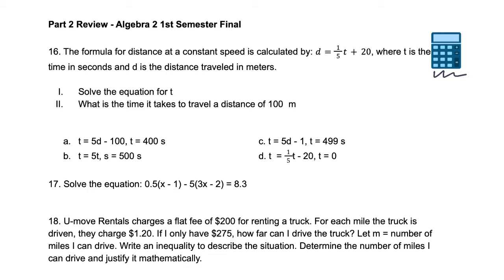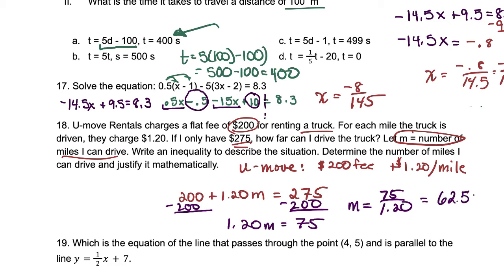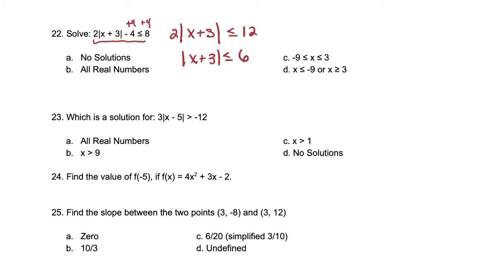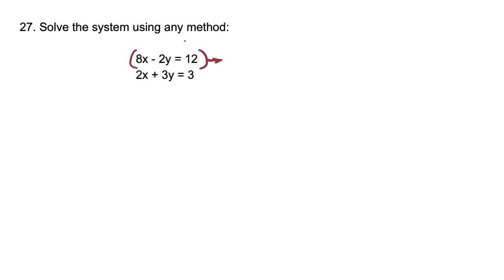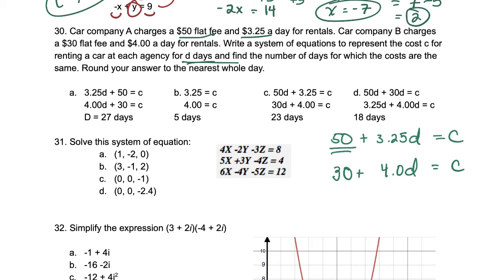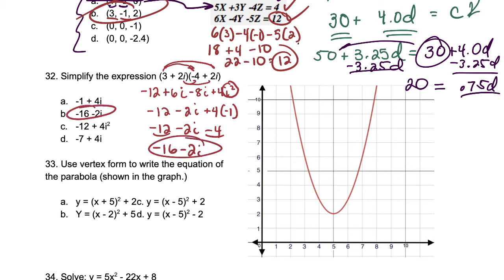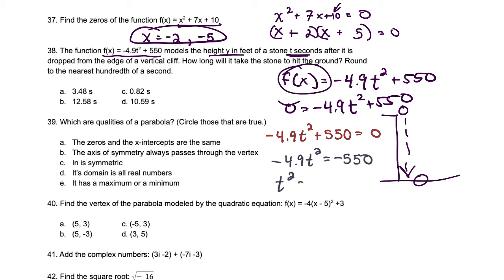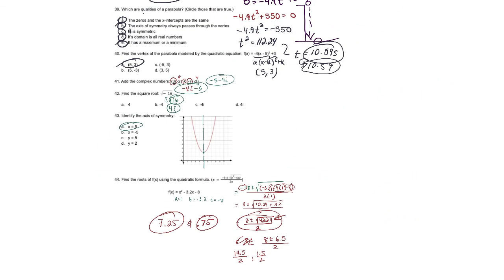Algebra 2 - Part 2 - 1st Semester Final Review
Lessons in Algebra 2 - This is the CALCULATOR portion of the test.